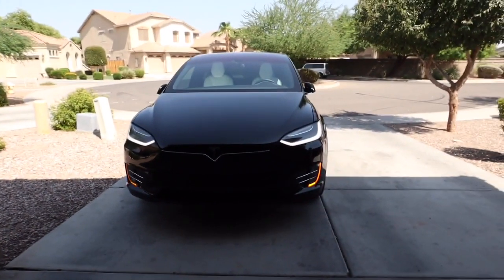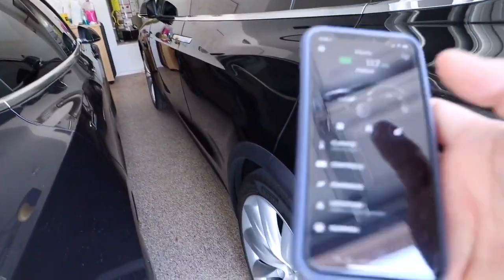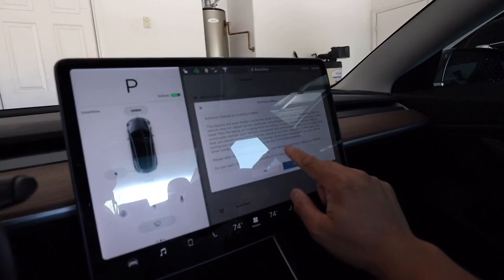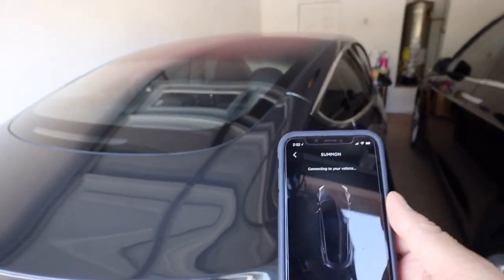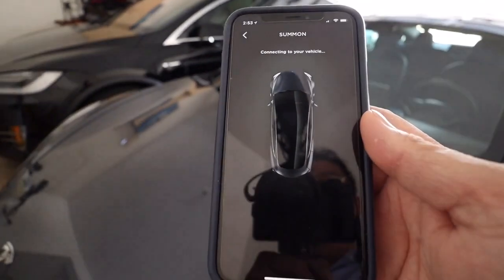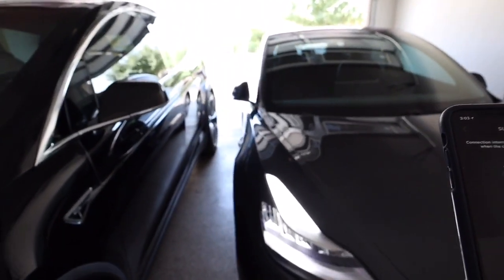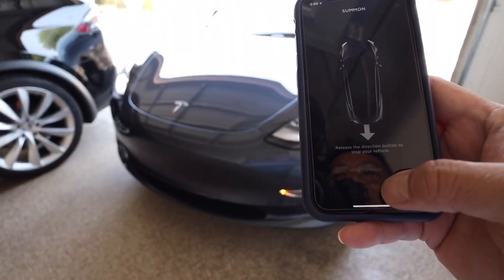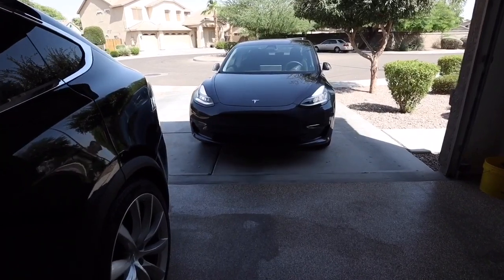The Tesla Model 3 Summon feature isn’t very good.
I was excited to have the new software update on the Model 3 cause now it allows the Summon feature on the phone app. I have a small 2-car garage and when 2 cars are parked it’s tough getting out of either car. After trying the Model 3 Summon feature I was quite disappointed. It was hard to connect with the phone and slow to respond. I ended up just parking manually.